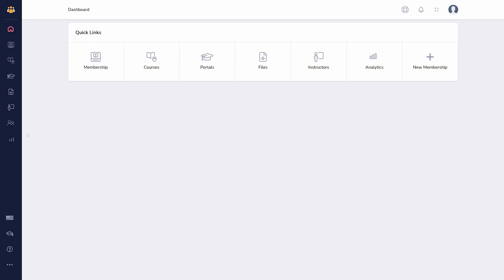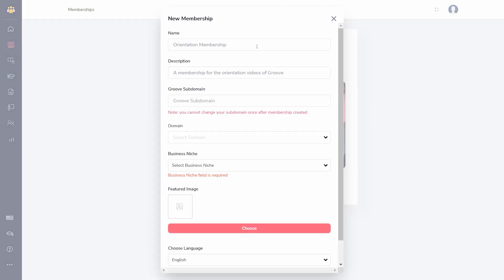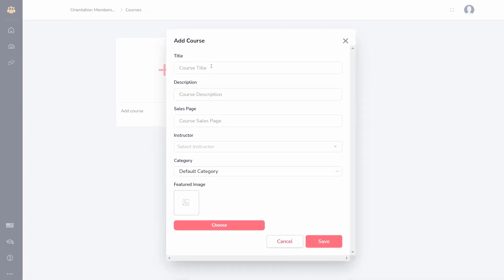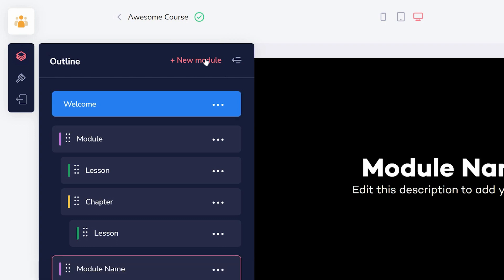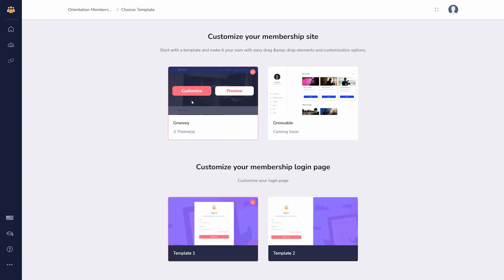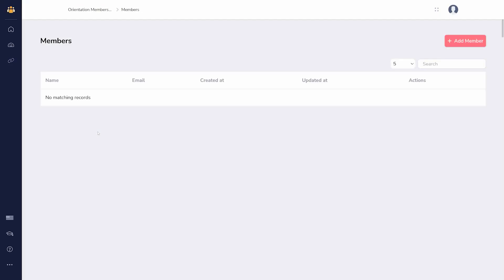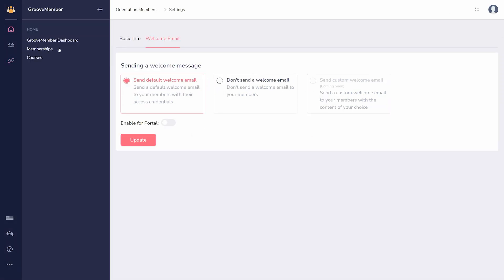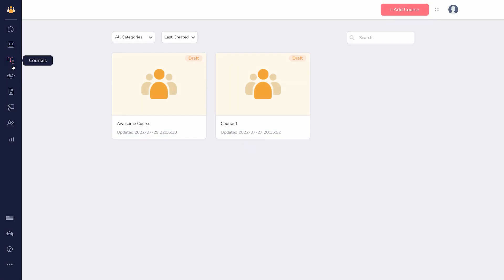GrooveMember Orientation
RESOURCES